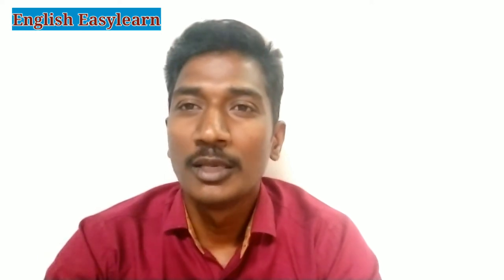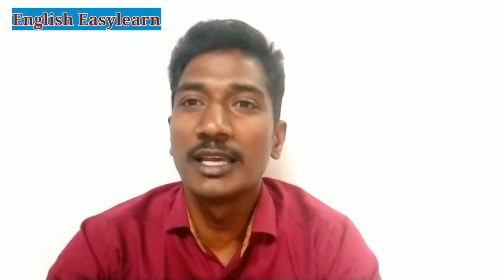Sentences in English | Spoken English | Kinds of sentences | Learn English step by step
Sentences in English; a group of words gives complete are free meaning is called sentences.
your group of words which begins with a capital letter and ends with. Or! Or Mark is called sentence.

In sentences there are four kinds Niemann Lee declarative sentences imperative sentences exclamatory sentences interrogative sentences.

Spoken English with basic steps.